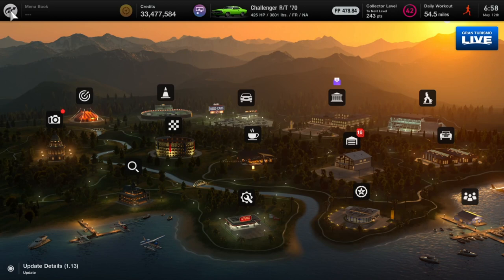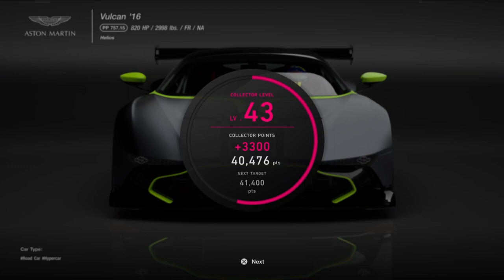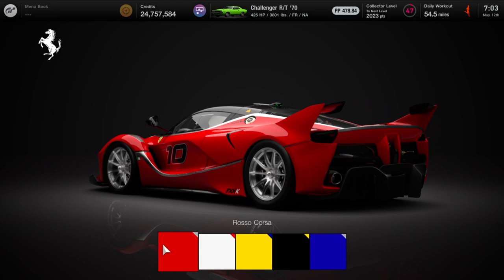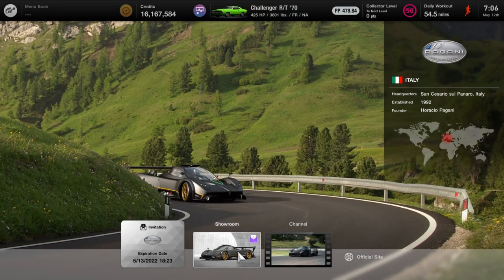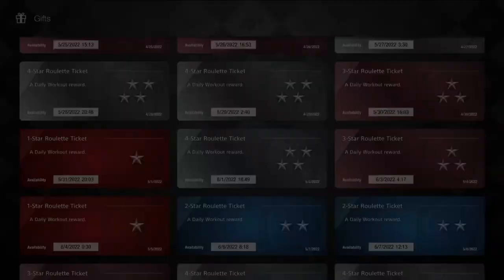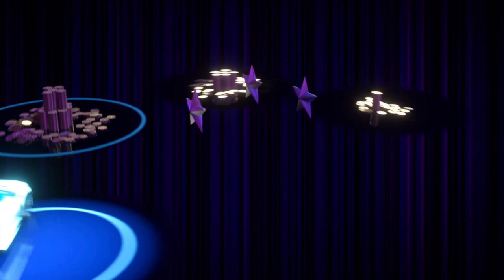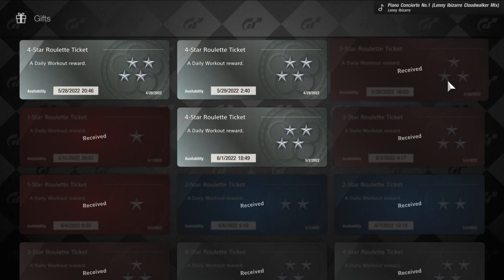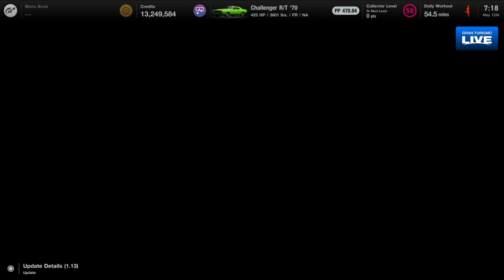Buying ALL of the Invitation Only Cars in GT7 + Opening 16 Roulette Tickets - Gran Turismo 7 PS5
Let's use all our invites earned through the version 1.12 update to buy all of the invitation only cars in Gran Turismo 7 on the PS5.  I made an error in the video, sorry about that, but there are 10 invitation only cars currently in the game that cost a total of 22,610,000 credits.

We also had 16 roulette tickets saved up so we opened those up as well.  Check out the video to see what prizes we scored with those tickets!

Mail can be sent to me at:
Michael Kittle

Please use my Fortnite/Rocket League Creator Code: KGG

You can now buy Kittle Got Game merchandise in our Teespring store.  Check it out and let me know if you have any questions:

I am often asked about what coin collecting supplies and/or camera equipment I use. You will pay nothing extra by using these links, but you will support me as I'll make a few cents. Thanks!

I order my stickers from Sticker Mule. Not the cheapest, but the quality is top notch and their customer service is excellent. If you'd like to make your own stickers, here is a link that will save us each $10 on our next orders: